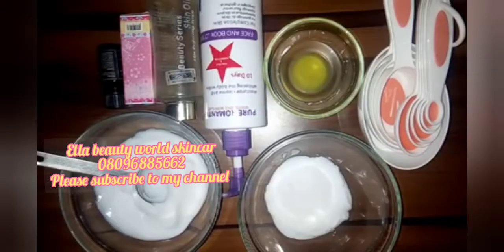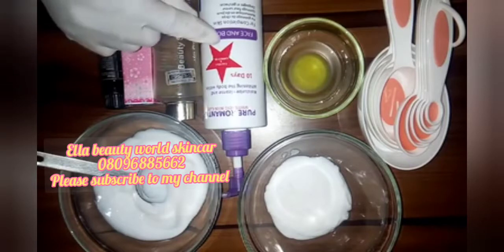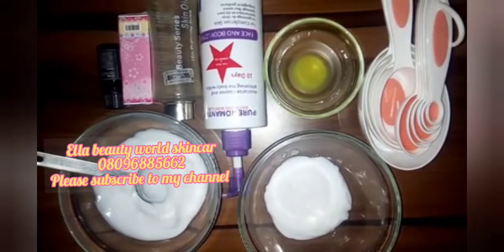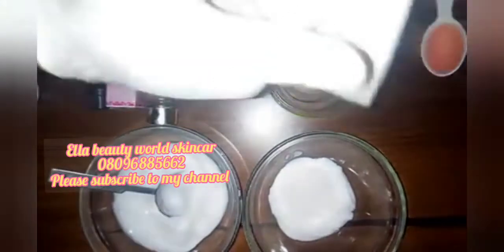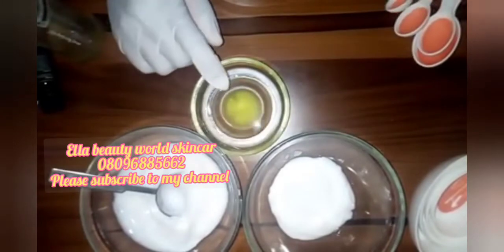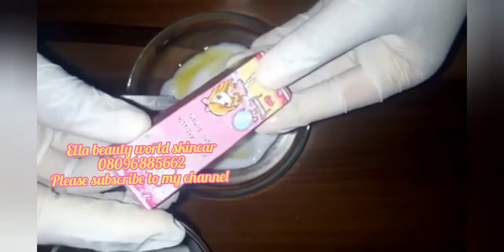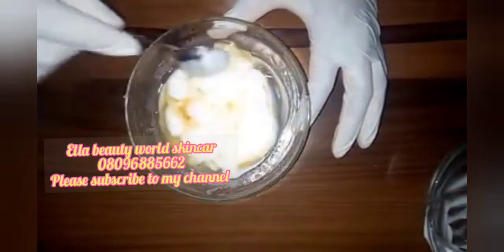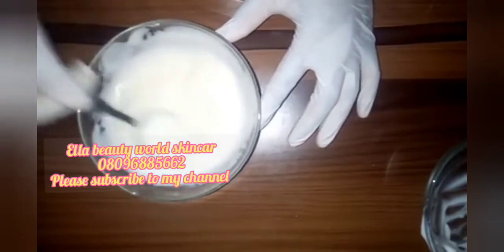7 DAYS EGYPTIAN WHITENING LOTION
Egyptian Magic Whitening  Body Lotion|
Clears dark spots and freckles
lightens your complexion
mild to your skin
helps the growth of new skin cell.
This powerful whitening cream is not just excellent as a face and body formulation, but it also works best to clear dark spots on knee, elbow, thigh and other dark areas.
 Egyptian Magic Cream also helps to remove age spots, freckles and evens out skin tone.